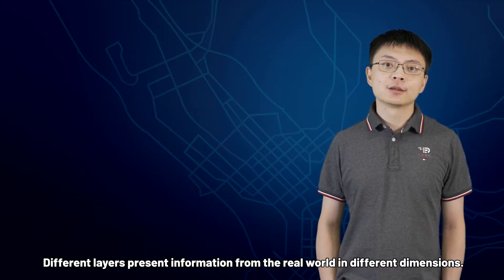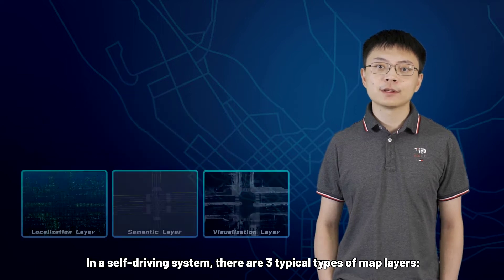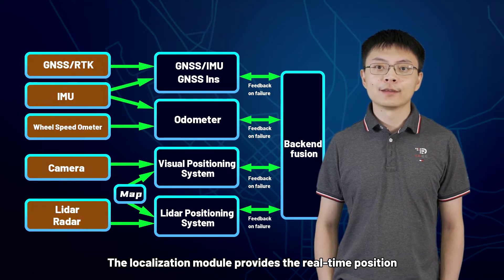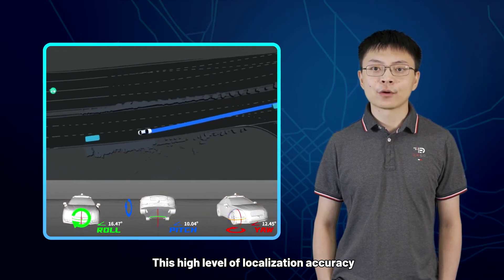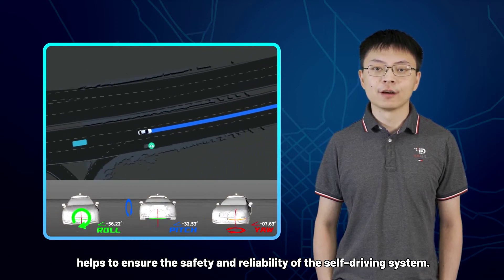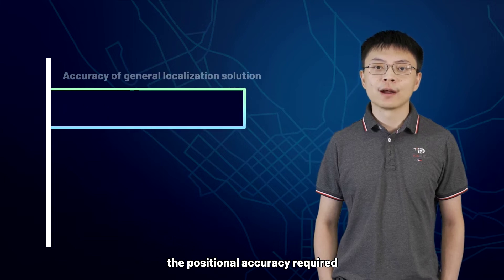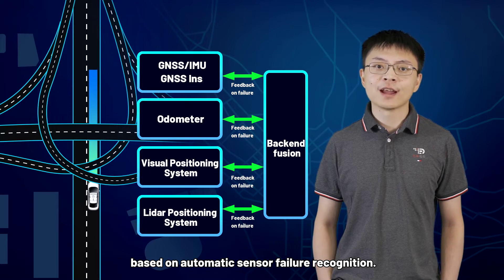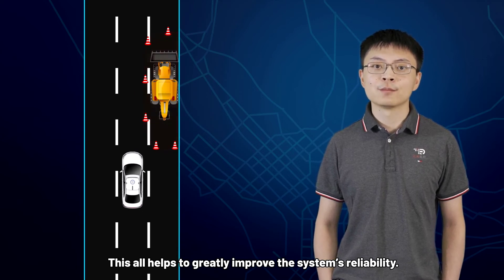Mapping and Localization of Autonomous Driving Vehicles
This is our series video explaining how self-driving vehicles drive themselves. This episode is about mapping and localization.

Mapping is one of the core modules of Level 4 self-driving technology. It replicates and builds models of the environment in which the vehicle is driving. Localization provides the real-time position and attitude angle of a vehicle. Localization information solves the problem of understanding exactly where the vehicle is.